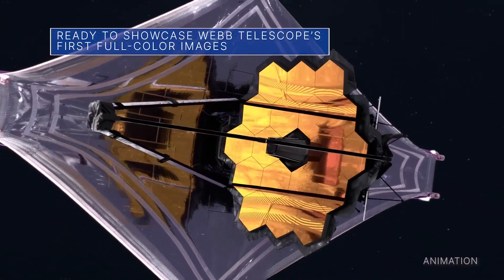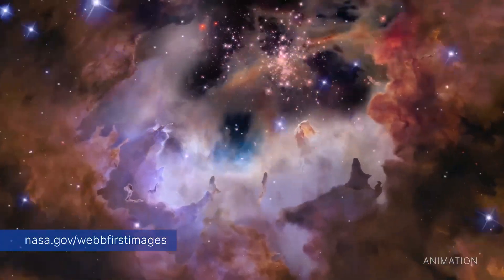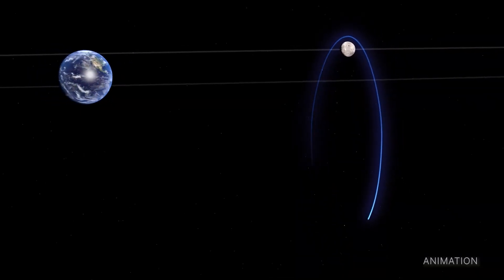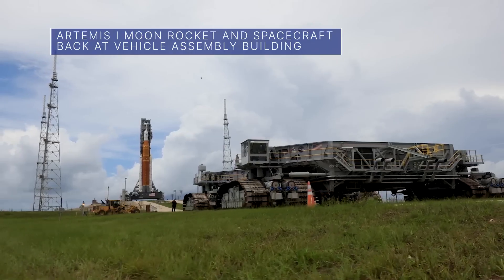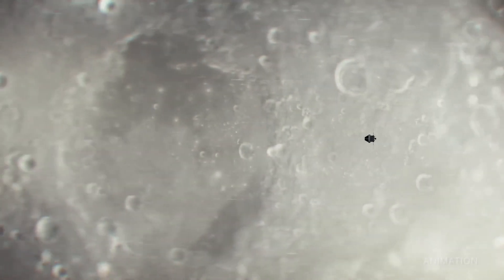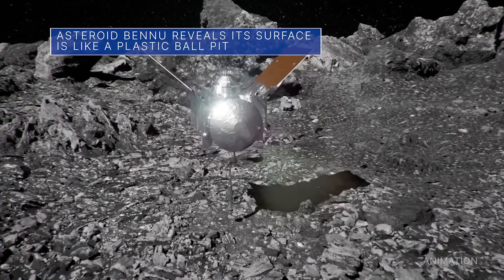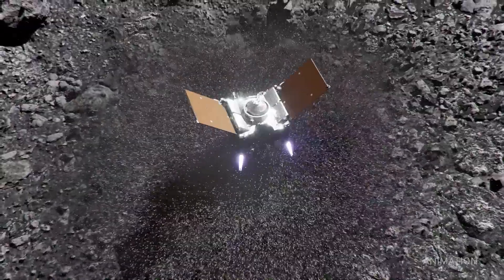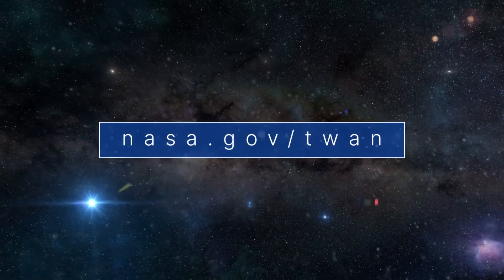Vivid Wonders: Webb Space Telescope's First Colorful Peek nasa July 8, 2022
Boldly venture into the cosmos as Webb Space Telescope unveils its first full-color images in this riveting episode of This Week @NASA – July 8, 2022. 🌌🔭 Explore the vibrant hues of the universe in unprecedented detail, marking a historic moment in space exploration!

Webb Space Telescope, Full-Color Images, Cosmic Color, NASA Revelation, Colorful Cosmos, Stellar Debut, Space Exploration, Unveiling the Universe, Cosmic Beauty, Webb Telescope Images, Historic Space Moment, Color Odyssey, Space Telescope Premiere, Webb Telescope Debut, Celestial Color Splash.